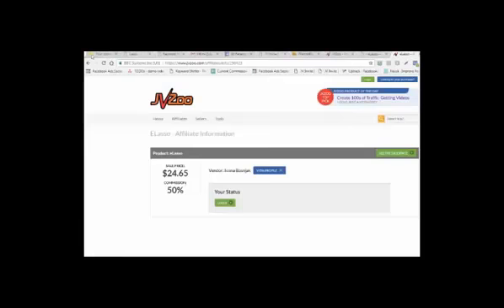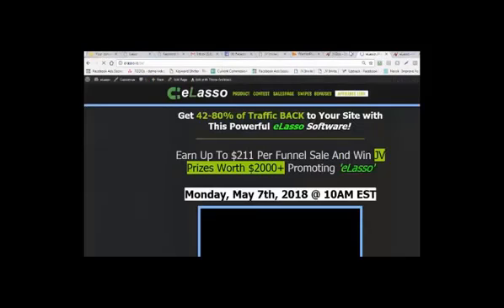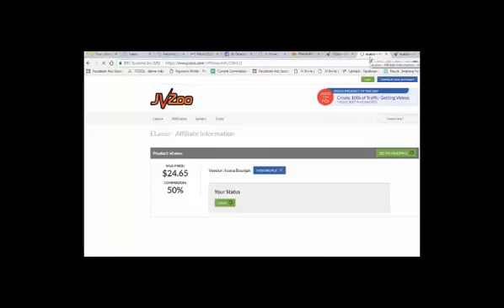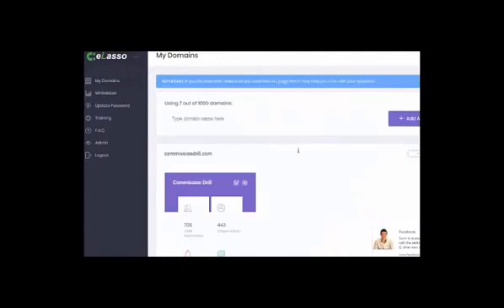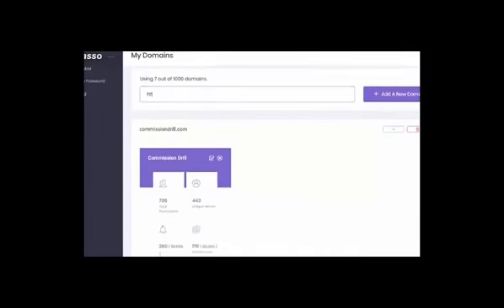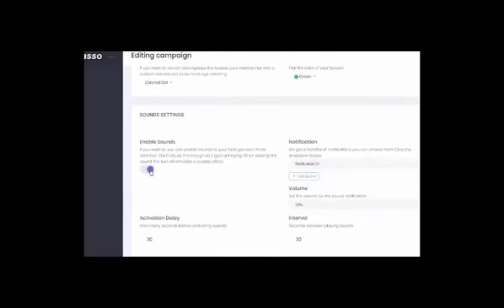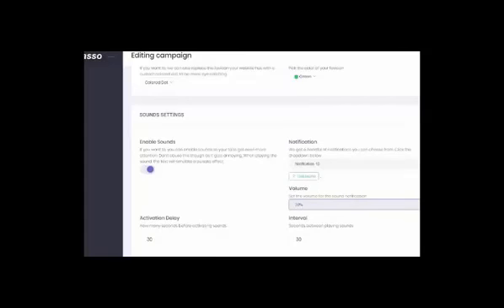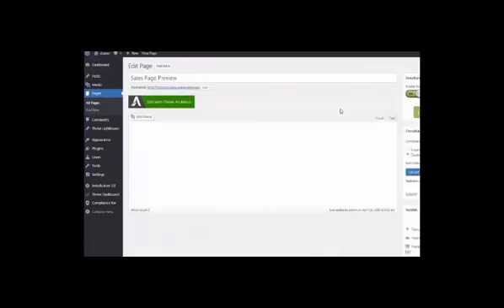eLasso Demo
In this video, you'll see a demo of the brand-new eLasso traffic software.

elasso
elasso review
elasso bonus
elasso bonuses
elasso walkthrough
elasso tutorial
elasso reviews
get elasso
elasso download
elasso login
elasso members area
ivana bosnjak
petru
sorin
kurt tasche